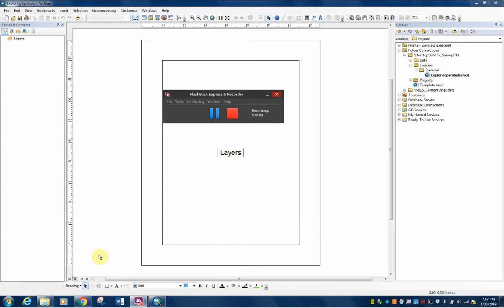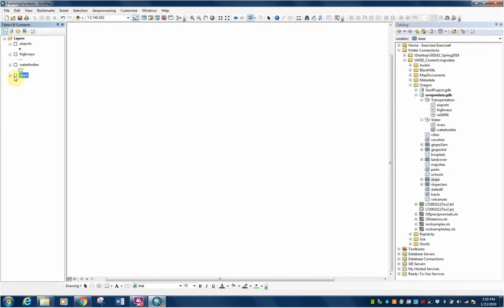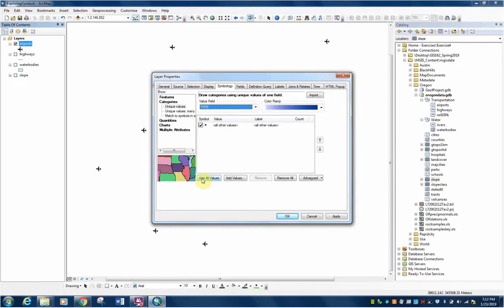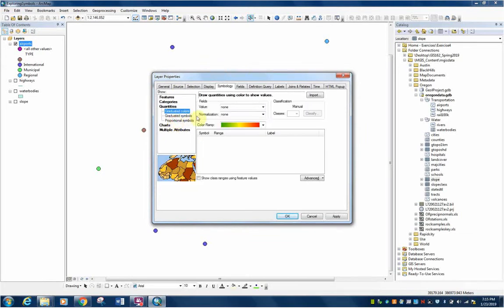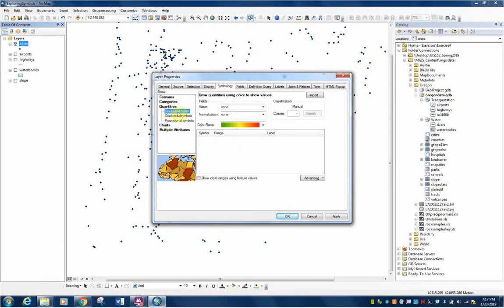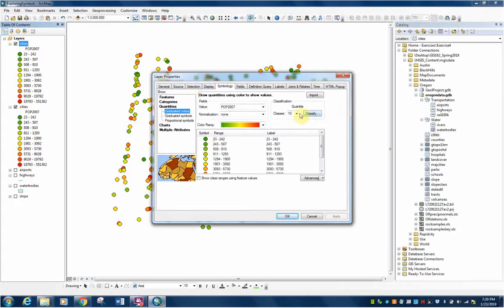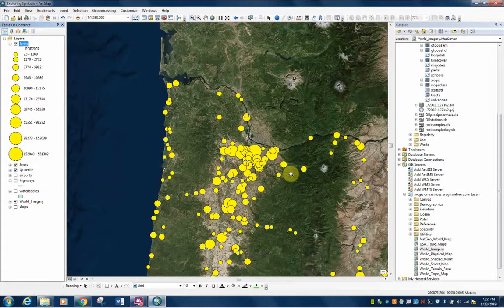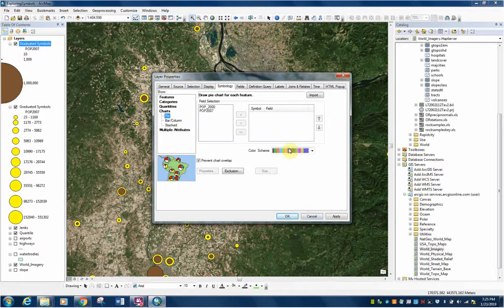Class 2 - Symbology Properties Intro